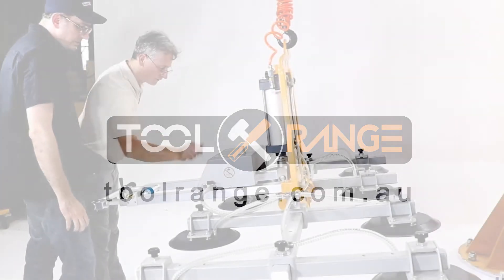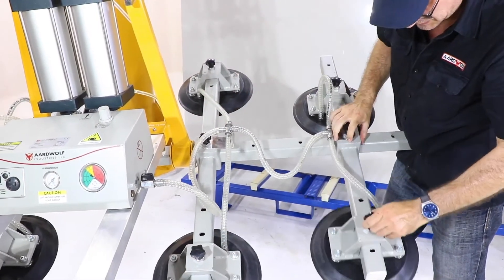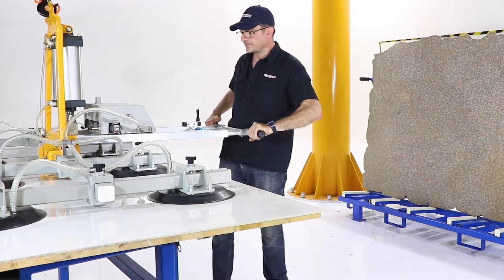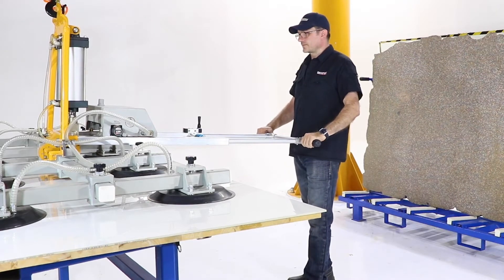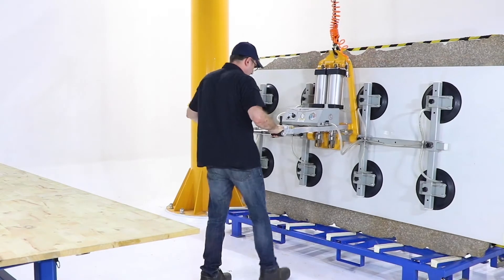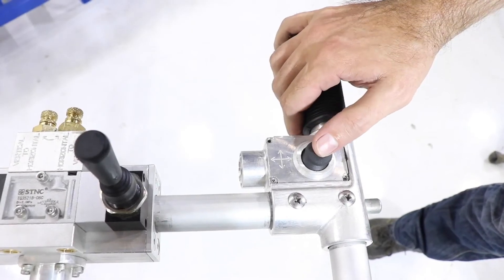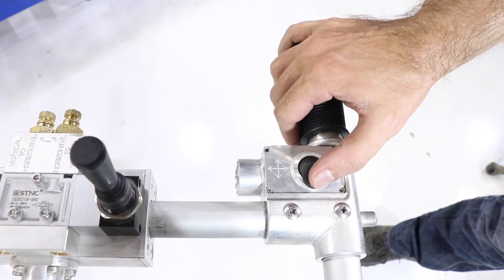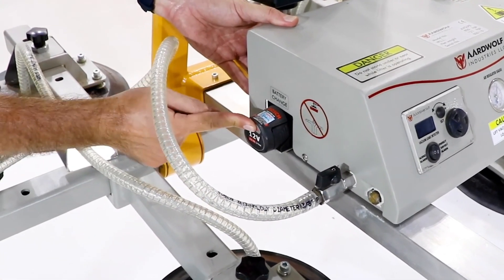Vacuum Glass Lifter| Tool Range | AVGLP8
This vacuum lifter is suitable for lifting glass sheets in large sizes.
Features rugged construction with the added ability to lift and tilt the slab materials.
Pneumatic vertical-horizontal tilting from 0 to 90°.
Automatic vacuum pumping if vacuum loss occurs.
Acoustic and visual alarm system.
Attach/release material with an ON/OFF slide valve.
Tool Range is a supplier of tools and equipment to the stone, glass and construction industries. Tool Range provides top-quality equipment to the Australian market. With the focus on customer satisfaction, we take pride in providing our clients with a vast selection of quality products at reasonable prices. We are also committed to sourcing, developing and distributing the most innovative, cost-effective tools from the world's leading manufacturers and offer the best service to our customers. We stock some of the world’ most trusted brands, such as Aardwolf, Fixtec ,Royal & Woosuk.